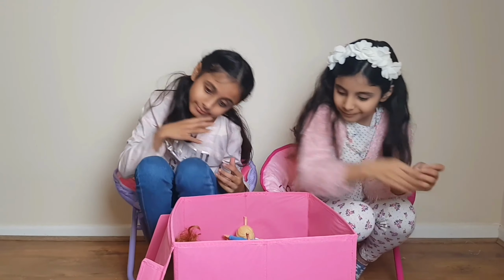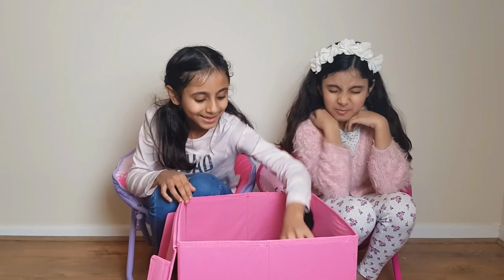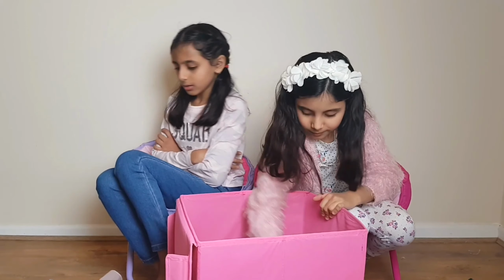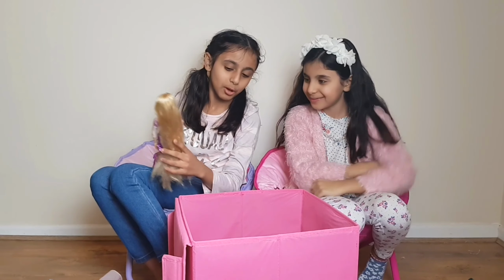Disney princess challange ! Guess the princess !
Disney princess stories
Disney
Dolls
Challenge
Kids
Toys

لا تنسوا
حملة توصيل
إلى ال1000000 مشترك❤